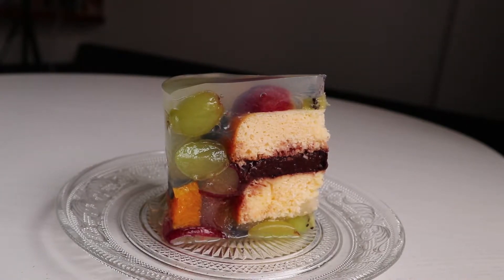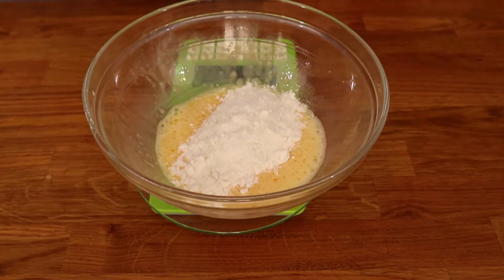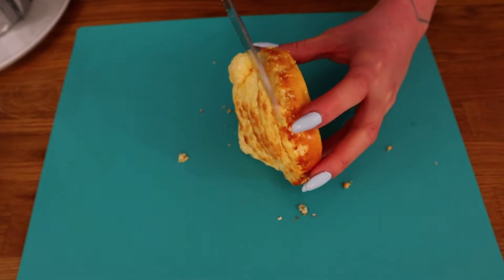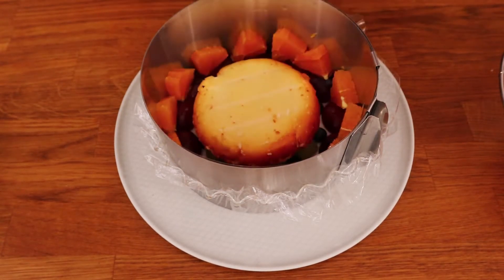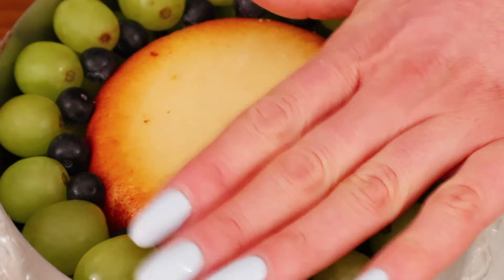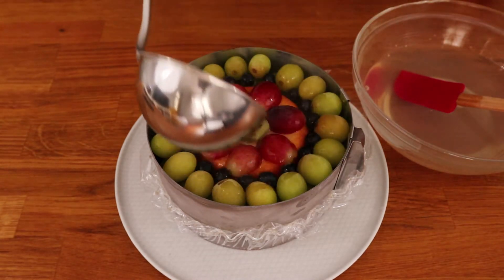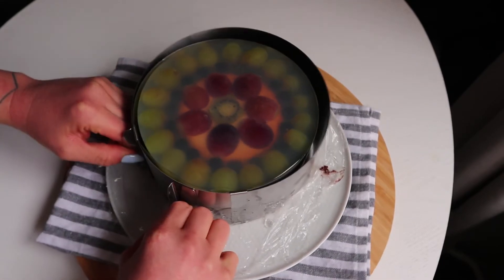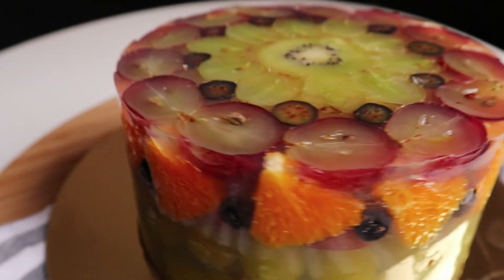Transparent cake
Cake batter:
40 g coconut flakes
50 g protein powder
2 eggs
1 tsp baking powder
Bake at 175°C / 350° F for 15 min

Chocolat filling:
100 g banana
½ tbsp unsweetened cocoa powder
1 tbsp Erythritol

Outer part:
2 cups water
3 tbsp Erythritol
3 tsp Agar Agar
various fruit.